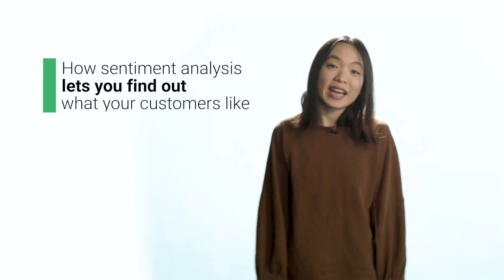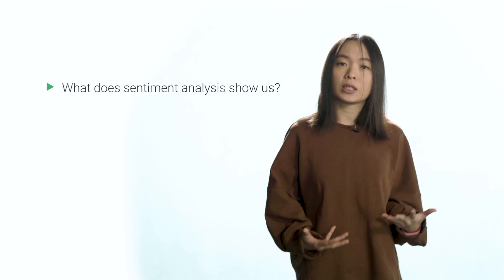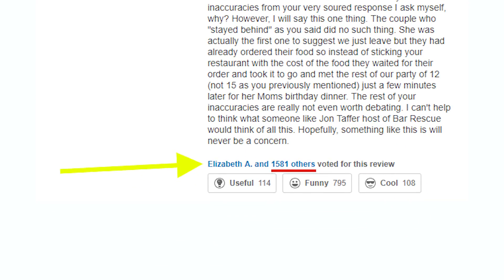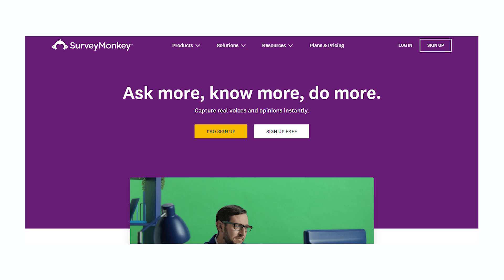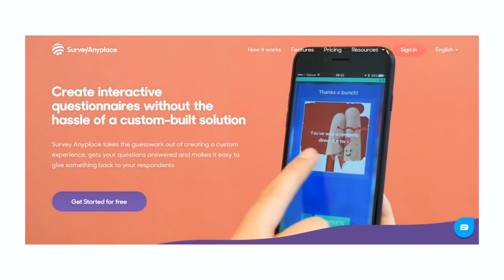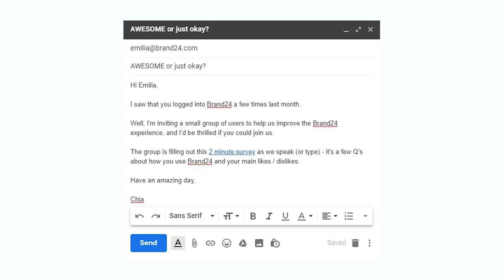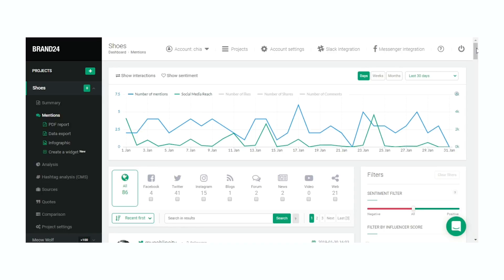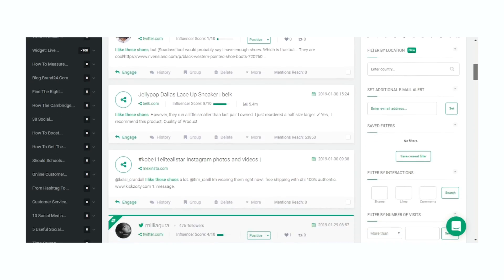How sentiment analysis lets you find out what your customers like?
If you want to find out what your customers like (and dislike!), then you need to run sentiment analysis... but what should you be analyzing - and what exactly does it show you?

Learn more inside the video as ChiaExplains how sentiment analysis lets you find out what your customers like (and dislike)!

Find out what your customers like (and dislike) about your company or product with BRAND24.

This week, ChiaExplains how sentiment analysis can let you find out what your customers like (and dislike) about your company & product!

00:25 What is sentiment analysis?
01:00 What does sentiment analysis show us? (positive sentiment)
01:16 How about negative sentiment?
01:51 What should you analyze to find out what your customers like (and dislike)?
02:10 Four ways to get customer feedback + tools
02:16 Method 1: run surveys using tools like SurveyMonkey and SurveyAnyplace
02:52 Method 2: send e-mails using personalization, and share surveys in the e-mail
03:19 Method 3: Ask for customer feedback in person
03:39 Method 4: Monitor online mentions of your company or product (the most laid back and low key way to get customer feedback - one that requires no customer engagement)
04:06 TIP - additional benefit of using method 4 to get customer feedback: sentiment analysis is automatically included (with Brand24)
04:46 A great book & resource for more information on the topic of sentiment analysis (by Professor Bing Liu of the University of Illinois at Chicago, “Sentiment Analysis: Mining Opinions, Sentiments and Emotions”

Creator & Host:; Chia-Luen Lee

So, just in case anybody’s wondering ‘what is sentiment analysis’ in the first place, let’s start by answering that question. Sentiment analysis is about taking digital text (like customer reviews, threads in discussion forums, on blogs, or social media - things like that) and then classifying it as positive, neutral or negative. It’s a type of emotional artificial intelligence - or Emotion AI - so you can also analyze other feelings like fear, joy or love. But in terms of basic business and e-commerce needs (finding out what your customers like) - it’s enough to focus on positive, neutral and negative sentiment.

So what does sentiment analysis show us? A lot - if you look at the CONTEXT of text with positive sentiment, you can see what customers like about your product, and oftentimes, they’ll also tell you how you can make it better for them - like with more sizes & colors to choose from.

And feedback with negative sentiment is just as valuable! Let’s say a customer has a bad experience with your service and leaves a really negative review for your company, like Mary here on Yelp, where everybody can see. Now, ideally, you’re already tracking your customer reviews, so you’d find out about this as soon as it was posted, and deal with it BEFORE it got over 1500 votes - seriously hurting your brand reputation. You can’t always make a bad review online go away, but the key is to find it before it gets out of hand, and then you can decide how to take action. Like with an apology, maybe a voucher, and in some cases, a strong defense.

Basically, sentiment analysis is exactly what you need to help you find out what your customers like and dislike. But unless you’re doing general market research, then first you need to have something specific to analyze. And if you want to find out what your customers like - or dislike - then that something is going to be customer feedback. So I’m going to show you 4 simple ways to get customer feedback, plus a couple free tools that you can use for this.

One way to get customer feedback is by creating surveys or questionnaires. You’ve probably taken a survey yourself at some point (I know I have), and there’s a good chance that it was powered by SurveyMonkey. This is a great tool for creating customer surveys, and it’s not the only one - there’s also SurveyAnyplace - which is a similar tool for building surveys, and they also have some interactive features that you can incorporate to make your survey experience a little more interesting. You can share surveys on your company’s social media channels or embed one in a blog post. Share it wherever you can to get as many responses as possible.

And e-mail is another way to get customer feedback. This is a pretty good one since with the right copy, you can make it feel personal, even if it’s an...

Watch video for details and tips!